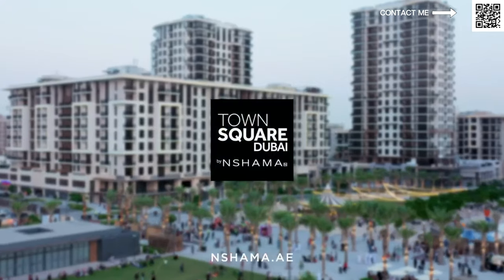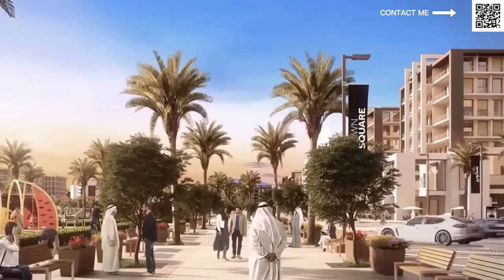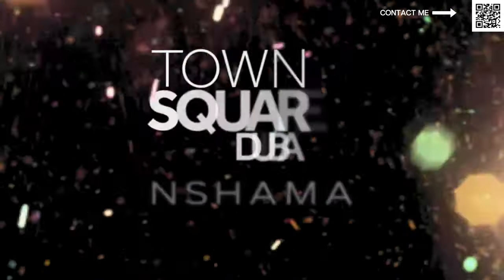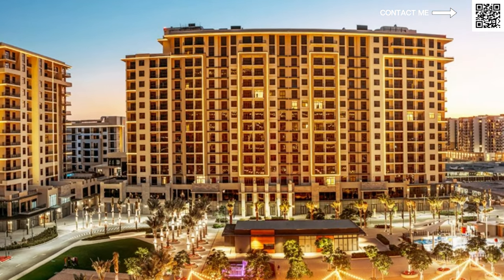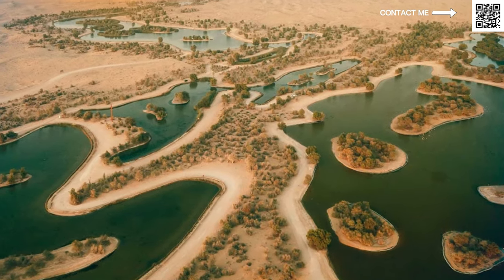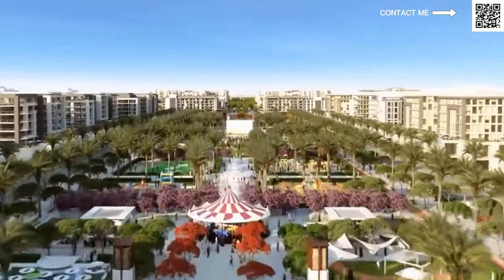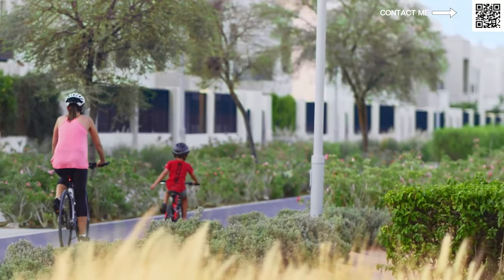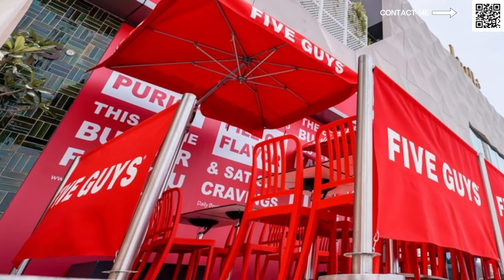Why YOU Should Buy Nshama Town Square - 2024